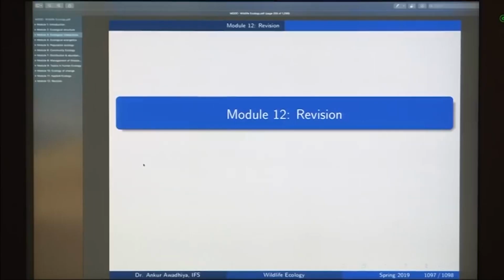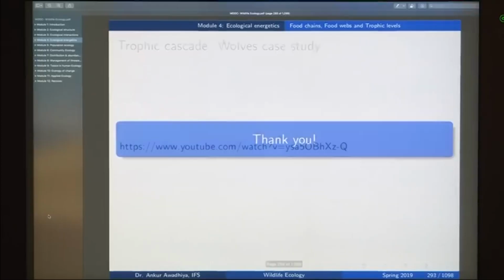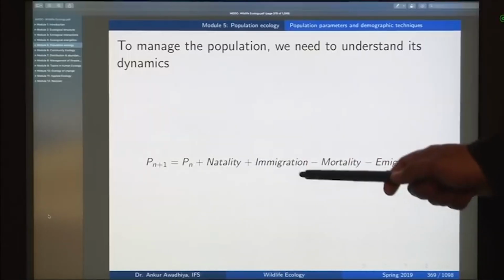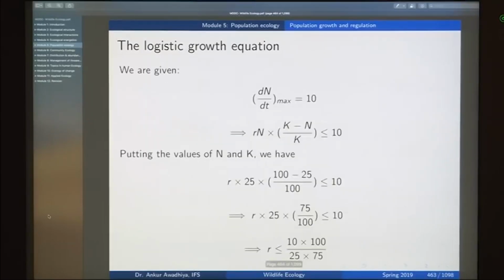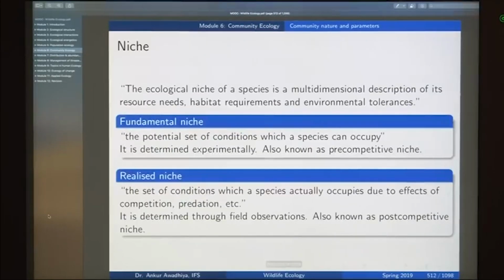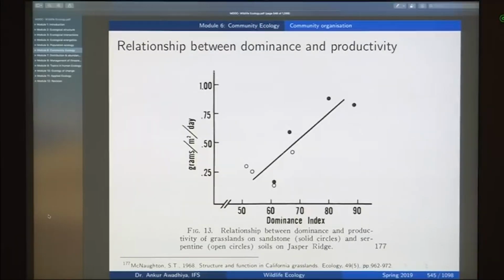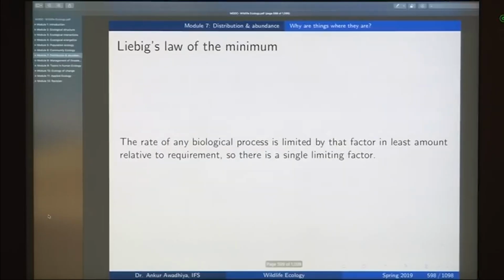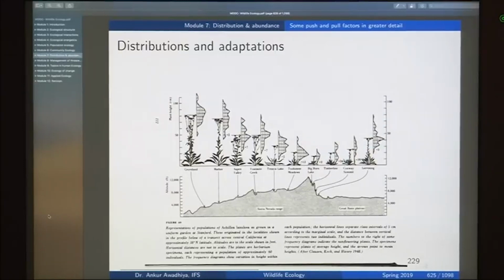Revision swayamprabha ch31sp